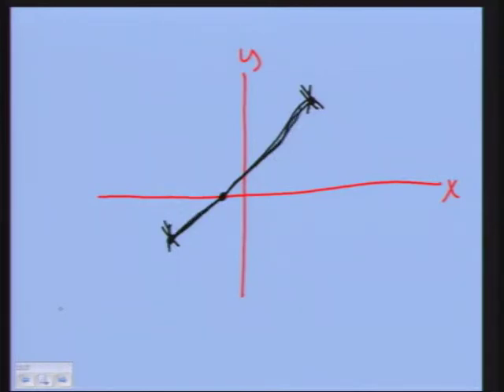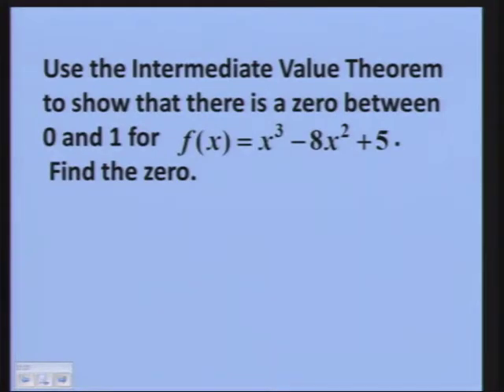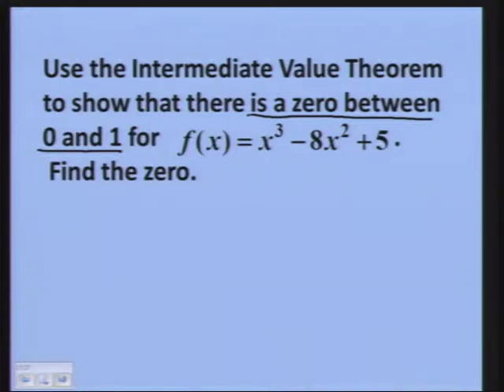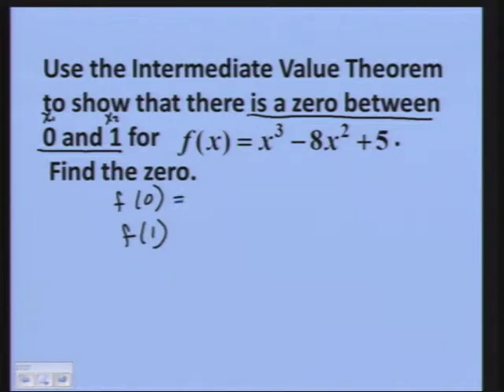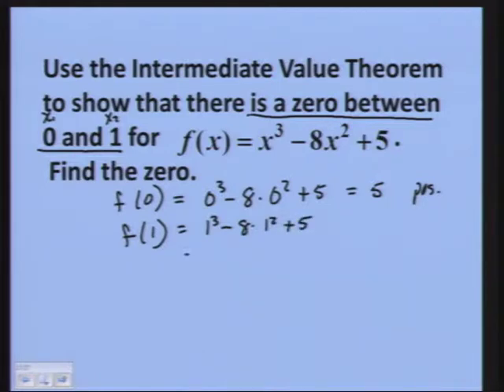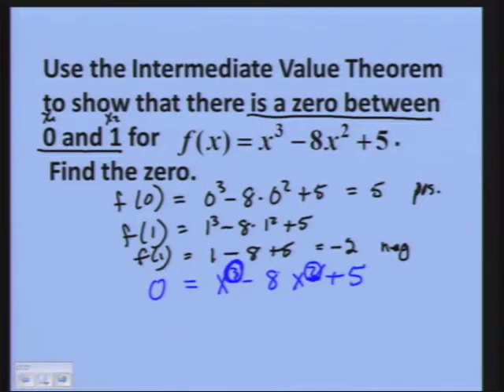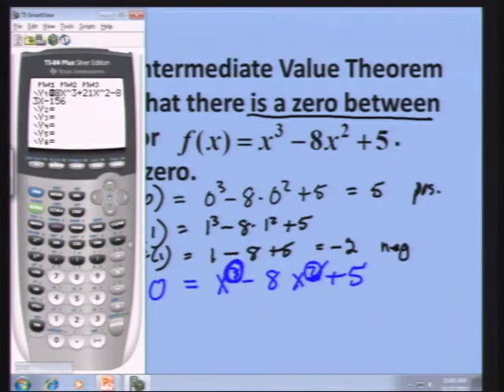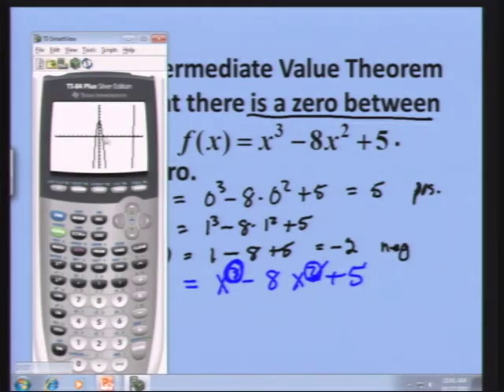Segment 36 - The intermediate value theorem